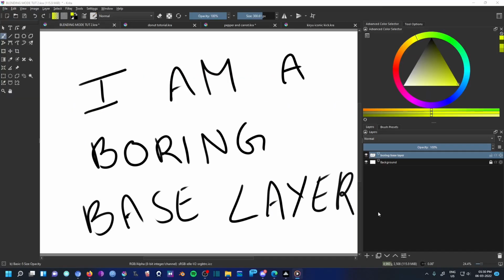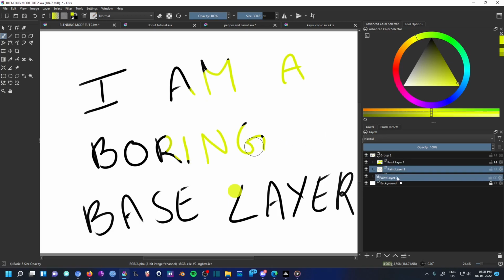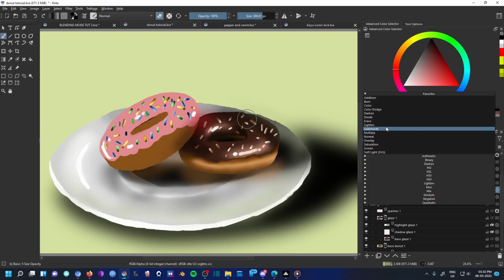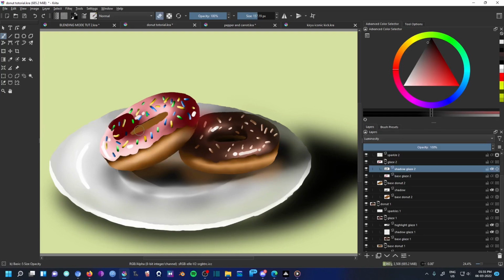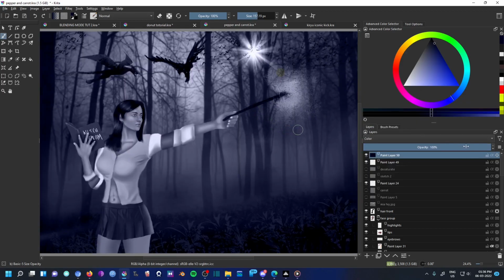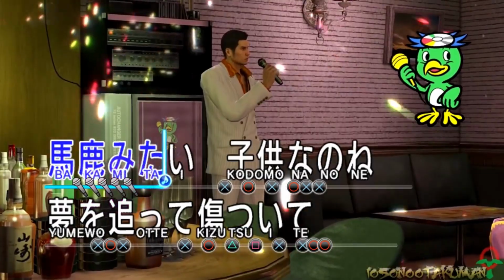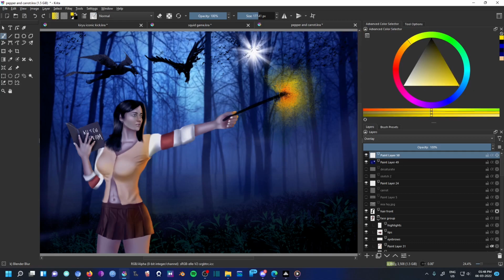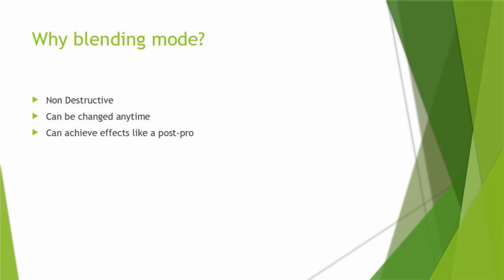Krita for Beginners: Episode 9 - Blending Modes practice in practical way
This will be our new series dedicated to Krita as a 2D illustration and Painting App.

Another learning episode we put to use our skills learned in previous episode.

Go to krita.org to download the latest version